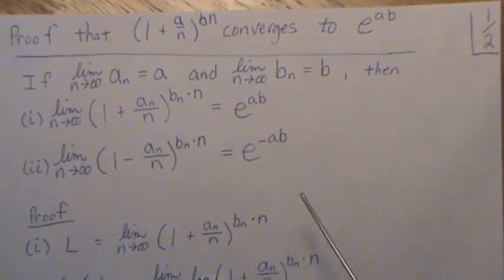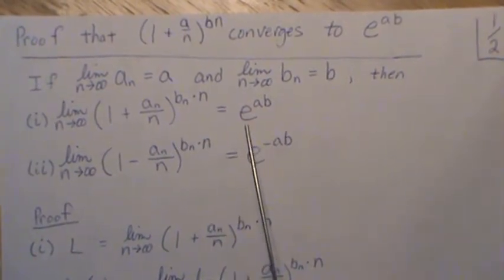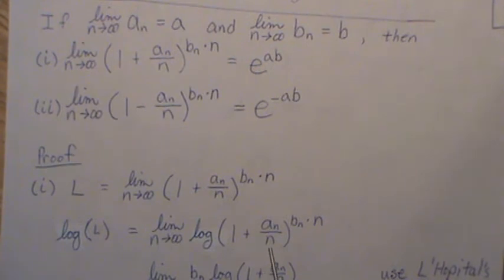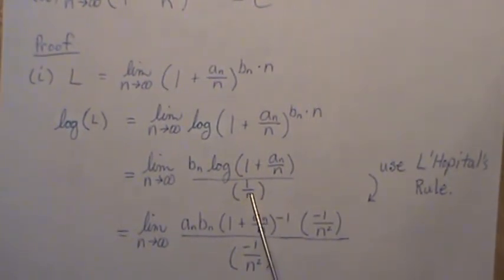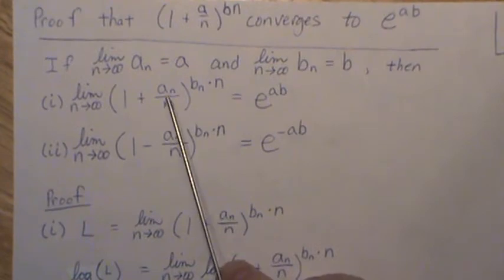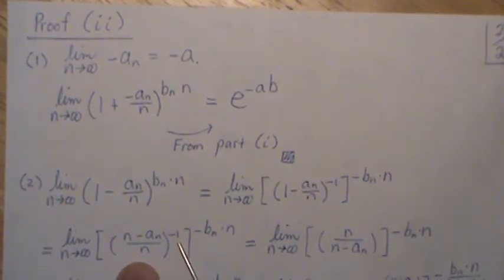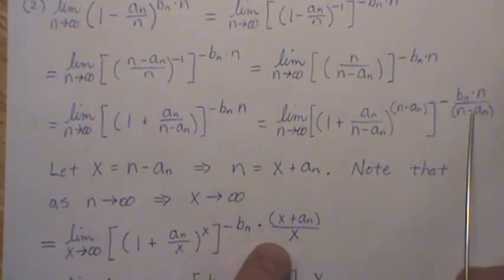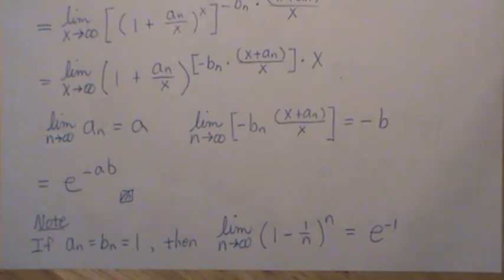Proof that (1+a/n)^(bn) converges to e^(ab)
We prove a more general theorem stated in the title. We used this fact in the video "Rao-Blackwell Theorem".